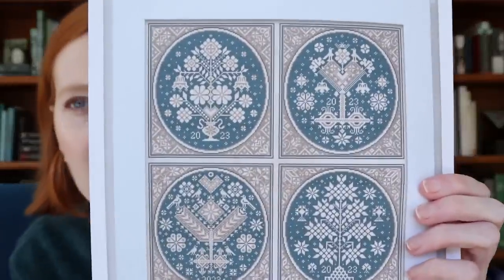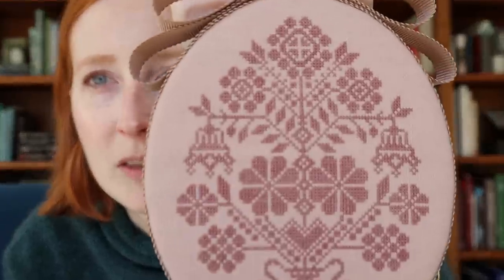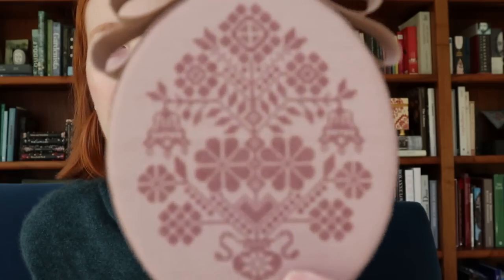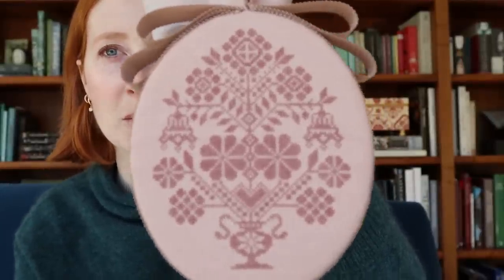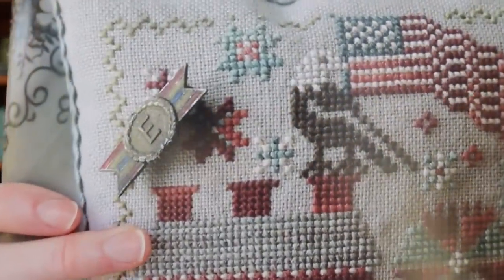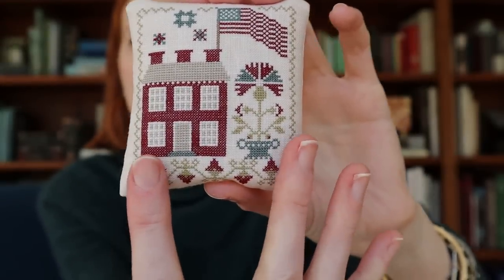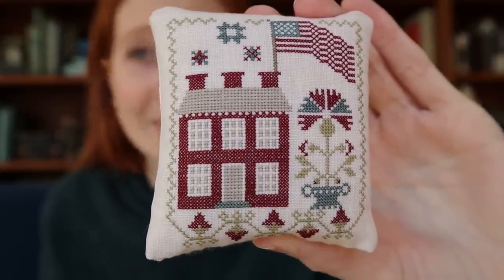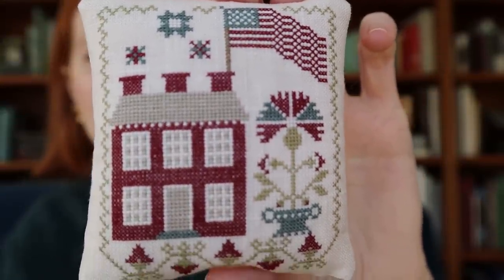Flosstube: Ornamentations #48 - Two finishes and a WIP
The kits for Big Blue House pinkeep drum will be released on June 6 at 8:15 AM PDT
Kits cannot be reserved in advance

MFE Alternative Trees, an add on to the 2023 SAL Reaching Skyward, stitched on Legacy Linen 45 count Nightingale with Soie Surfine 2376.
The lighter color (which I used for finishing) is 2218 and the darker color shown was 2375

Blackbird In Full Glory from the book Sweet Land of Liberty, stitched on 56 count Weeks Linen with a #12 short tapestry point beading needle and the following
Surfine: 2524, 2528, 2561, 2580, 2673, blanc
The equivalent colors in 100/3 would be 524, 528, 561, 580, 673 and blanc
I did not use a second blue, but if you wanted to my recommendation would be Surfine 2073 or 100/3 073

The new colors from @FoxandRabbit shown are Desert Taipan and Dirt Track

If you have questions regarding your preorder for Joyous Season, please use the contact form
All preorders will ship next day after the last thread is received.

Megan, @wideeyedstitchingchild has an Edgar Allan Poe wall and is also delightful - be sure to check her out

The conversion for Plum Street's Sampler Lessons One will be shared in the next episode